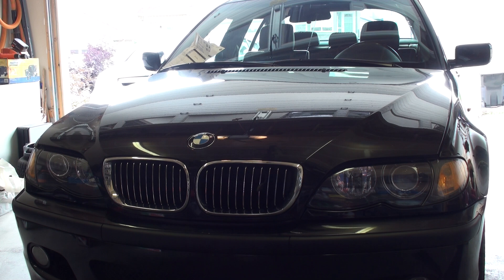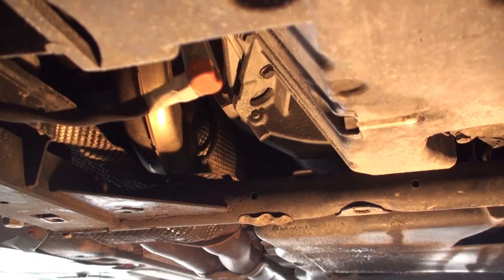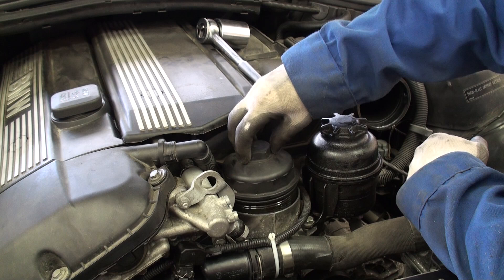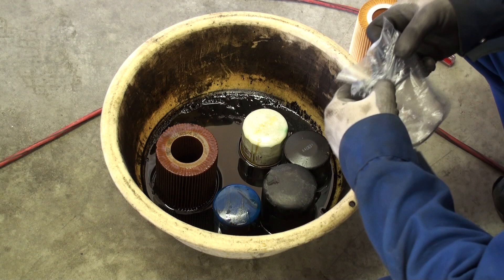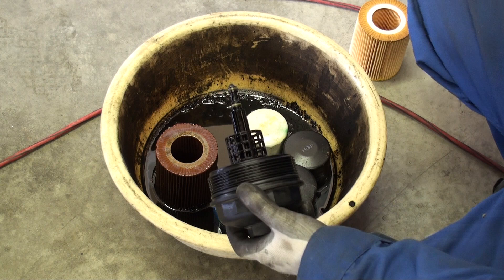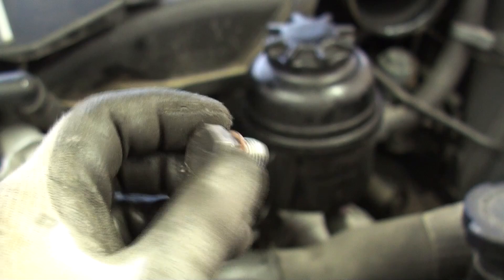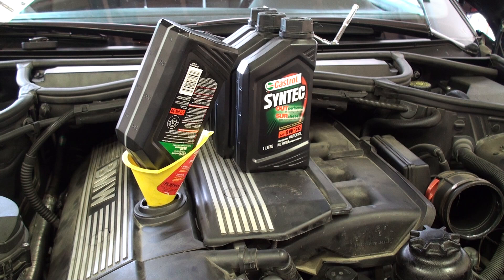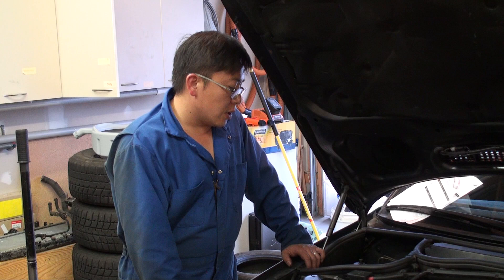BMW E46 Engine Oil and Filter Change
Procedure demonstrating how to replace the engine oil and filter assembly on a BMW E46 (3 series) BMW with the 3.0 litre 6 cylinder motor. The procedure is likely near identical to other models of BMW.  Recommended engine oil for a E46 330xi is Castrol Syntec 5w30 weight oil however, in my video I used the German spec'd 0w30 synthetic oil because it has better wear specs over the North American version of Castrol Syntec oil.  You could always use other synthetic oils if need be as long as it meets the oil requirements of your bimmer.

For reference the oil filter "kit" is BMW part #: 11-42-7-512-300

You will need 7 litres of engine oil if you're servicing a BMW E46 330xi.